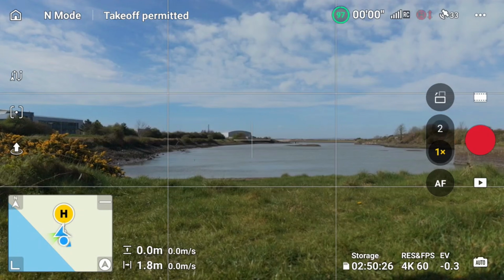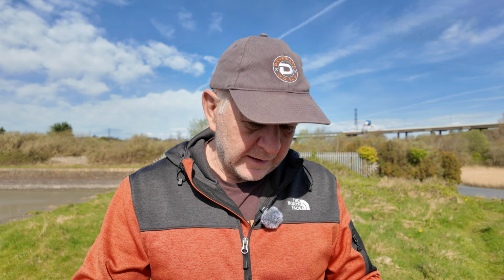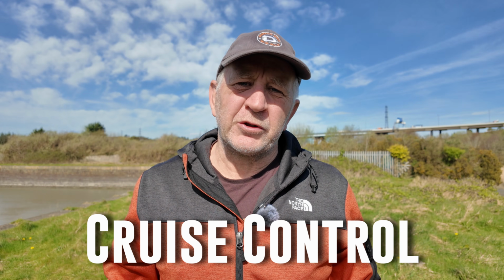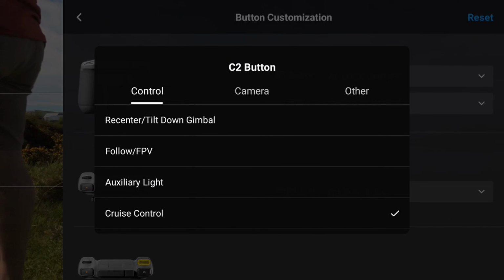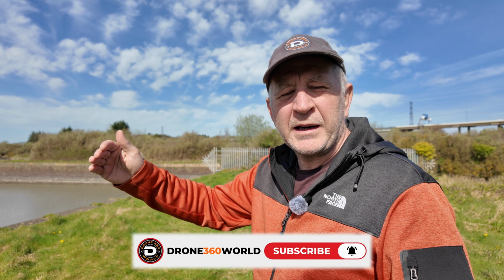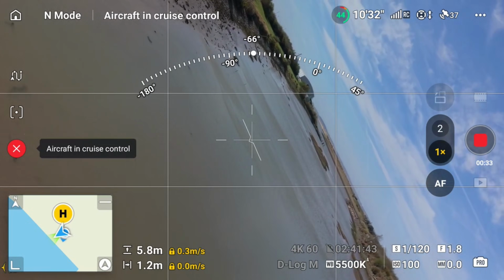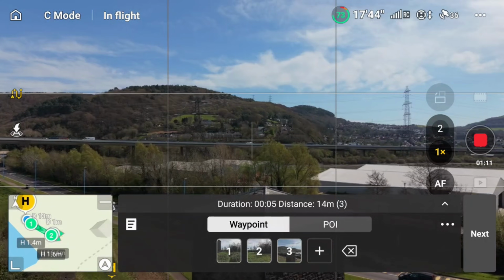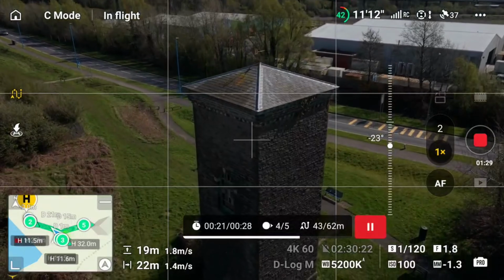DJI Mini 5 Pro: Smooth Cinematic Footage with Cruise Control & Waypoints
Want buttery smooth drone footage with your DJI Mini 5 Pro and DJI Mini 4 Pro?
In this video, I’ll show you exactly how to use Cruise Control and Waypoints to get cinematic shots every time—without shaky flying.
Most people struggle with smooth drone movement because of small stick inputs and inconsistent speed… but these two features completely fix that.
By the end of this video, you’ll know:
How to use Cruise Control for instant smooth shots
How to set up Waypoints for cinematic flight paths
When to use each mode for the best results
Simple tips to make your footage look professional
Whether you’re filming travel content, YouTube videos, or cinematic landscapes—this will level up your drone footage fast.
🎬 Chapters

0:00 Intro
0:30 Why your footage isn’t smooth
1:45 Freewell ND Filters
5:49 Cruise Control
10:25 Waypoints tutorial
12:00 Final thoughts

DJI Neo 2 Gear
🔸 DJI Neo 2
🔸 DJI Neo 2 Fly More Combo
🔸 DJI Neo 2 Motion Combo

DJI Osmo Action Gear
🔸 DJI Osmo Action 6 Essential Combo
🔸 DJI Osmo Action 6 Standard Combo
🔸 DJI Osmo Action 6 Enhanced Combo

🔹 STARTRC Filter Set 3 Pack
🔹 STARTRC Filter Set 4 Pack
🔹 STARTRC Filter Set 6 Pack
🔹 STARTRC Waterproof Hard Carrying Case

🔹 STARTRC PHOTO Mini 4 Pro Case Dual Layer

🔹 Freewell ND 3 Pack
🔹 Freewell ND Bright Day 3-Pack
🔹 Skyreat Neo Case

DJI Avata 2 Gear
🔹 DJI Avata 2 (Drone Only)